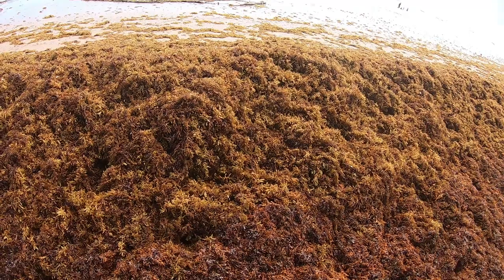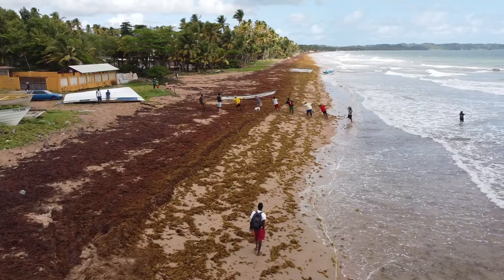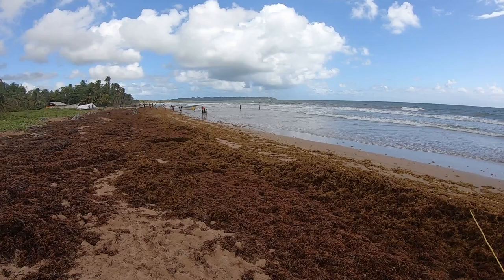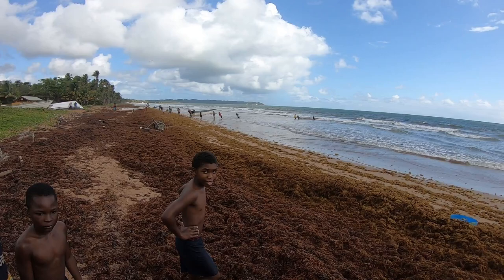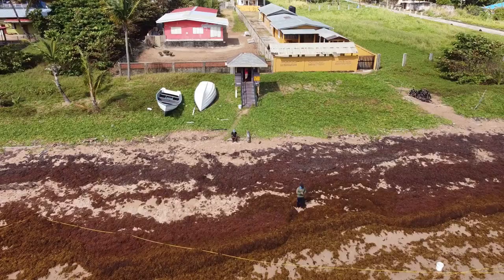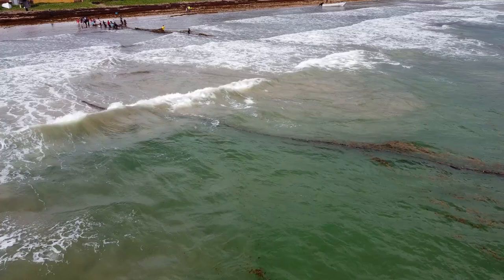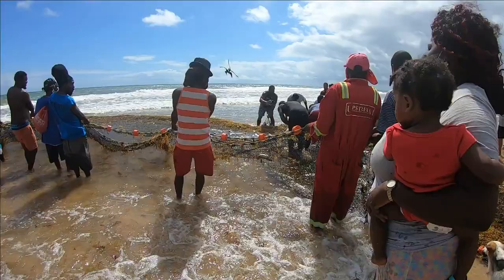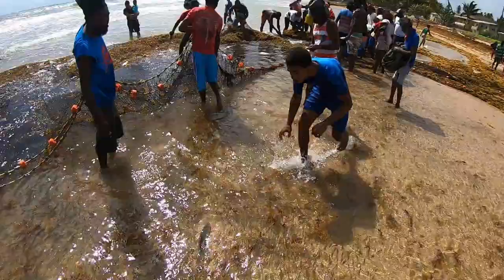PULLING SEINE ON MAYARO BEACH - Traditional Fishing In Trinidad & Tobago, Caribbean *DRONE FOOTAGE*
A couple weeks ago I was in the right place at the right time to witness one of the most amazing fishing techniques here in the Caribbean. It's what we call "pulling seine".

Spending the weekend at Mayaro Beach with the family, the beach was inundated with seaweed making fishing and swimming tough. Luckily enough the fishermen of the area spotted some fish and set off to drop their nets. Talk about luck!

I was able to capture some of the action on drone, but it is a long process and the drone died just as the net came up! Clicked on my GoPro and recorded the whole chaos that happened after...It was definitely a scene to witness! If you have never experienced this first hand, at least you can get a taste through this video! Truly an experience!

Hope you guys enjoyed watching! Please share with anyone you think might enjoy! Fish On!

Songs:
Voices - Patrick Patrikios